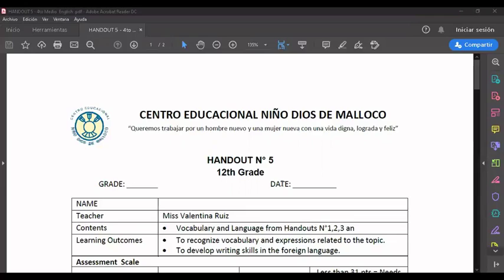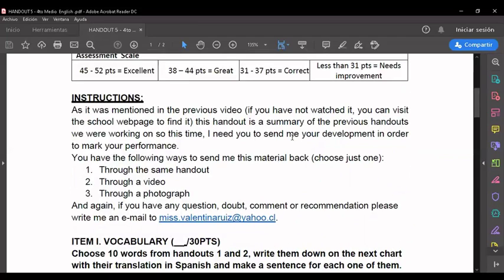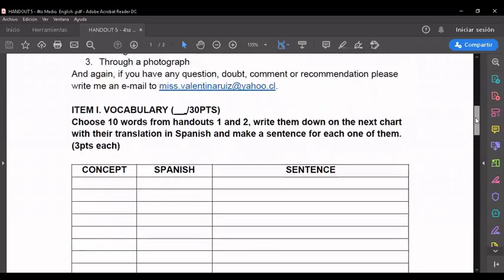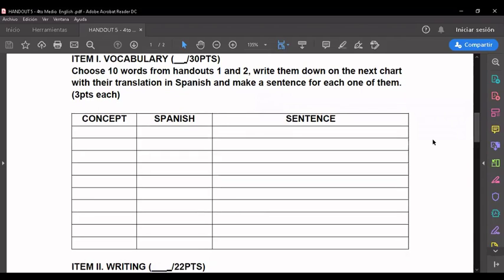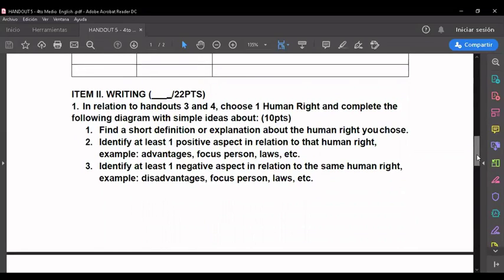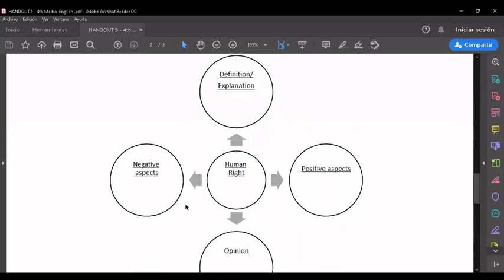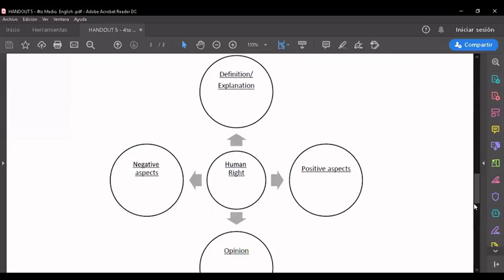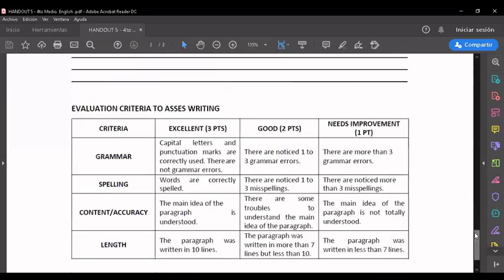4ELO - Inglés - Guía 5 Cápsula 3